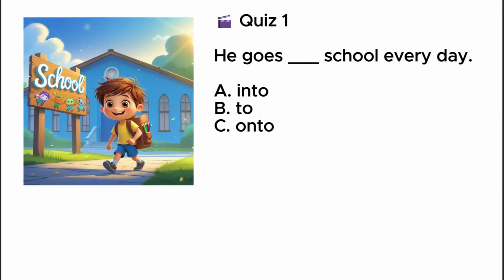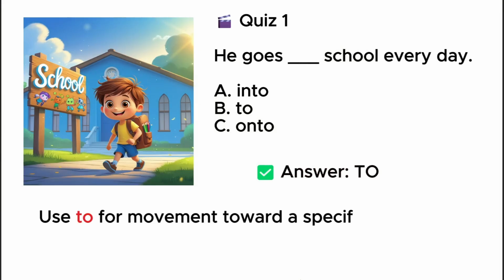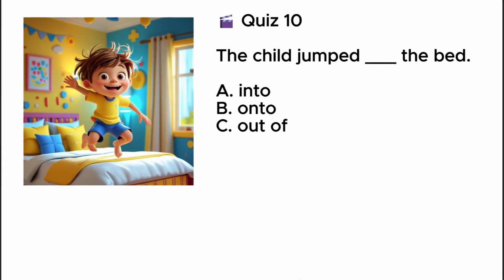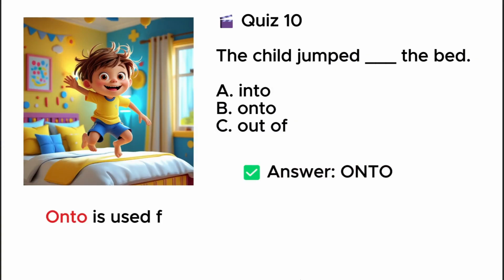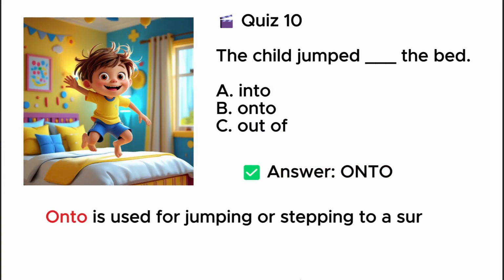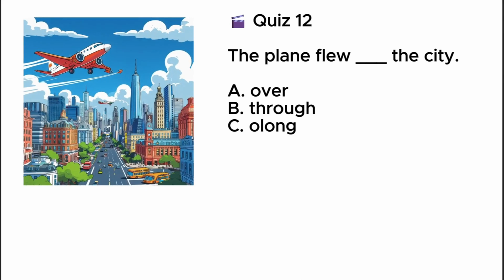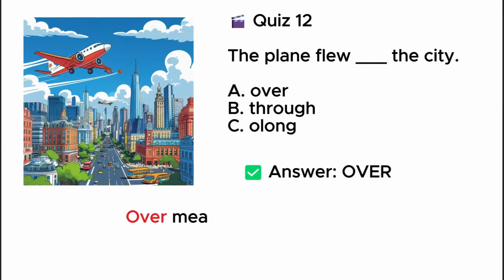Prepositions of Direction Quiz Challenge 🎯– Test Your English Skills & Learn Quickly, Correctly ✅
Test your English grammar skills with this Prepositions of Direction Quiz Challenge! 🏆
In preposition lessons, there are three sections: Prepositions of Place, Time, and Direction. In this interactive quiz, we cover all the prepositions of directions. You’ll practice essential prepositions like to, into, onto, out of, off, from, across, along, towards, over, under, past, and more.

Each question is designed to help you improve your English grammar, speaking skills, and sentence accuracy.

Whether you’re preparing for exams, improving your English for work, or just want to challenge yourself, this quiz will make learning fun and effective.

📌 Perfect for:
English learners (beginner to advanced), ESL students, and anyone wanting to boost their grammar skills.

✅ Play along, pause if needed, and see how many you can get right!